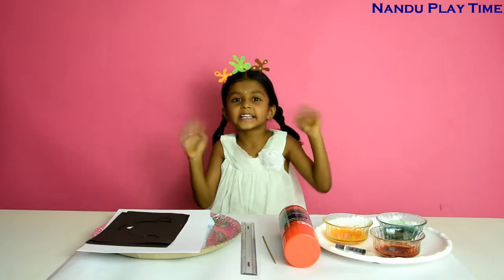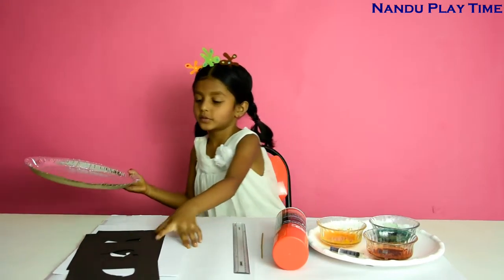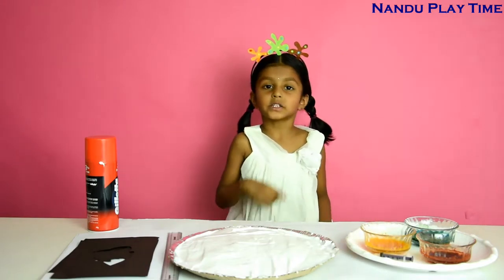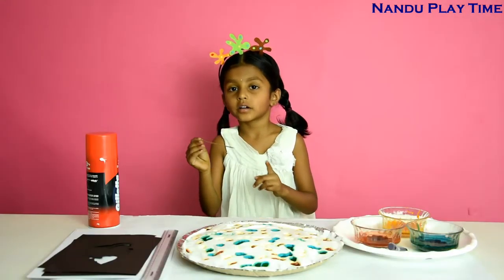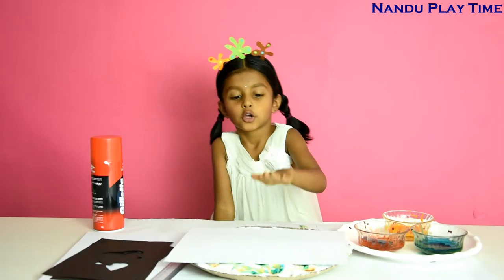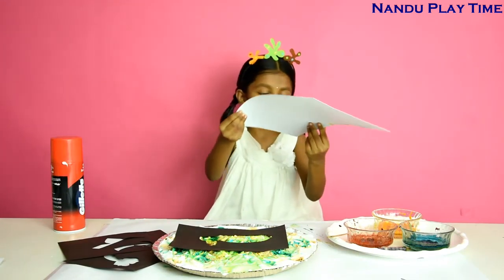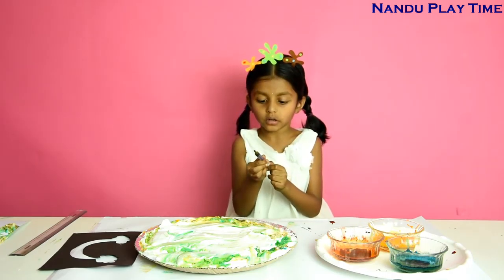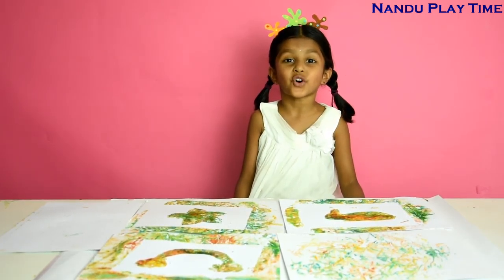Shaving Cream Marbled Art|How To Draw \Paint for Children|Kindergarten Art|Nanduplaytime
Best Art Projects for Children– Shaving Cream Marbled Art. Children surely enjoy this technique of magical painting.
Best Children Learning Videos: Children learn a simple,fun and creative Art technique.

Importance of ART & Craft:

ART helps children to develop their visual-spatial skills which are very essential to understand, analyse and perform any task.
Art enhances imagination and also helps children to put their ideas on paper.
So allow them to make their own creations with variety of art supplies without any restriction and displaying kid’s art also boost their creativity and confidence. While they are deciding on colours, pictures they learn decision making also.
Crafts: while making crafts children requires hand-eye co-ordination what we call as motor skills which are essential to do our daily activities like writing, eating, dressing. While making crafts they also learn focus and control.

So always encourage your children to participate in more art and crafts activities.